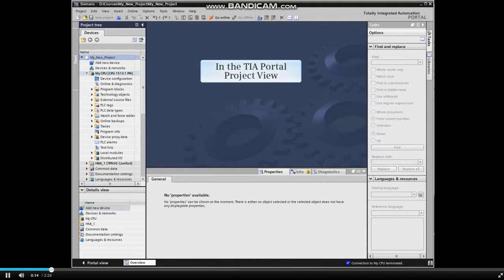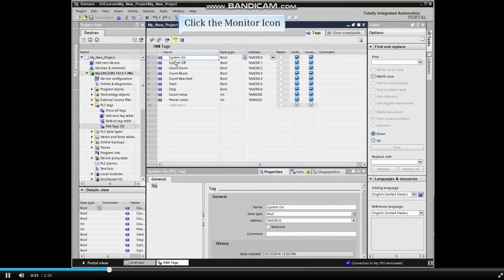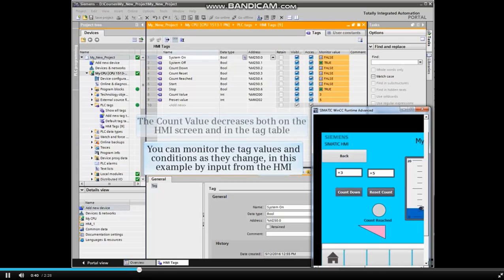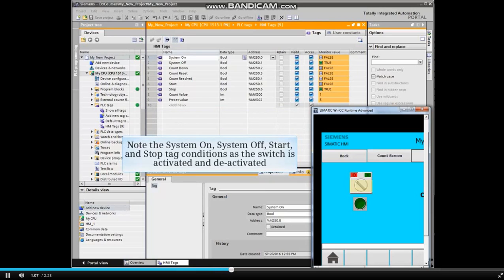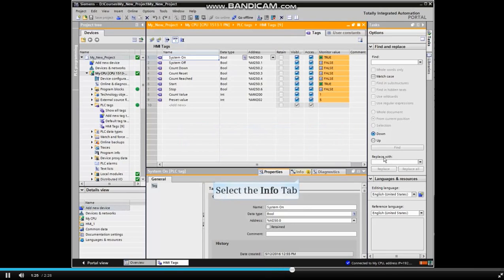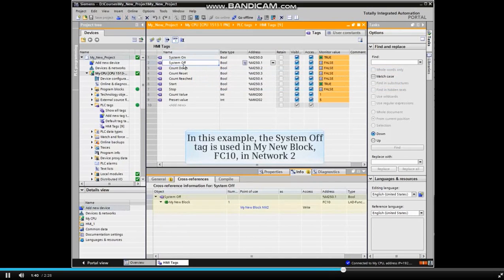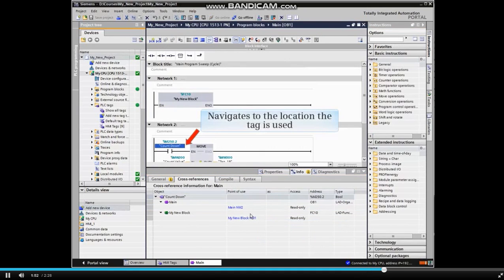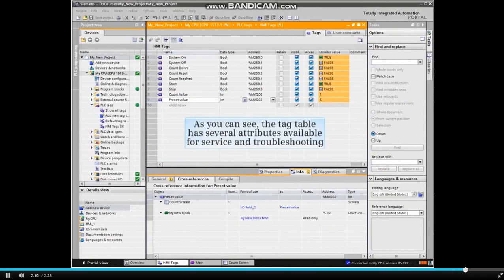Tag Tables to Monitor & Trace Used Tags in TIA # Troubleshooting & Diagnostics - 6 Of 8